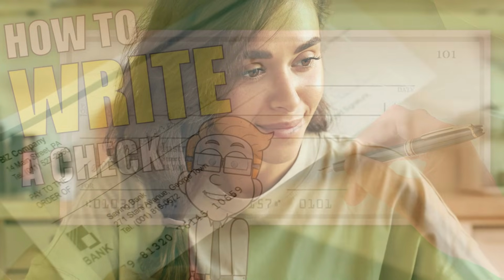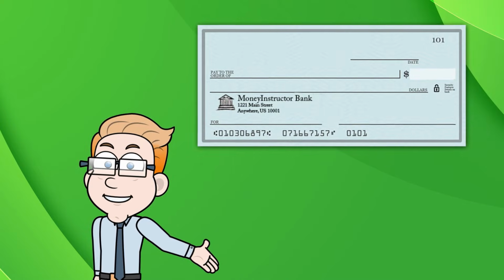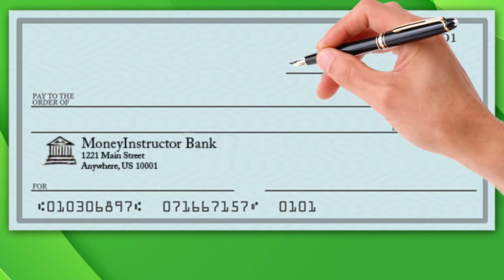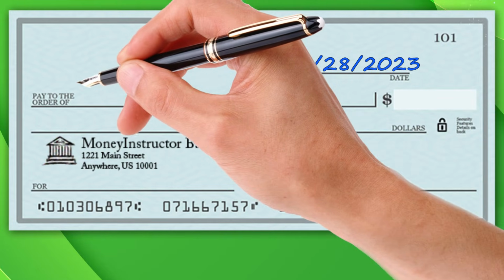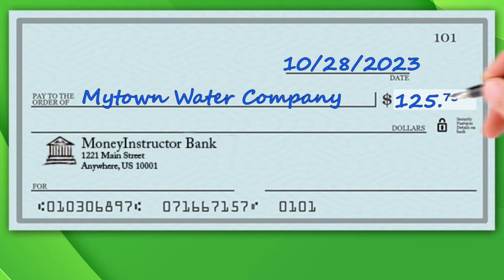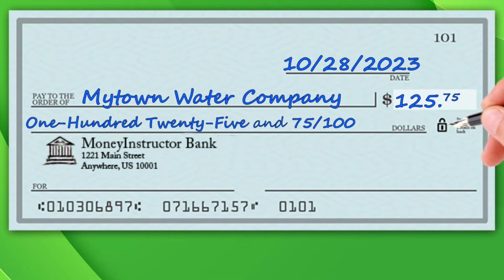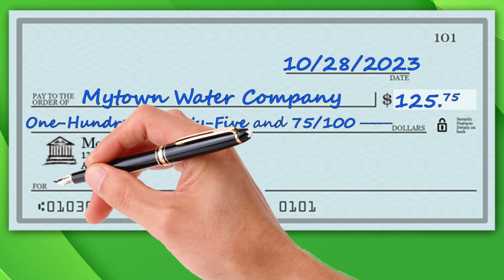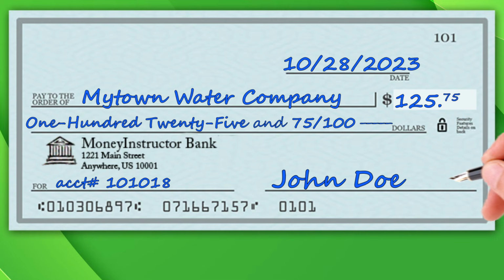How to Write a Check | Step-by-Step Guide for Beginners | Money Instructor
Learn the essential steps and tips of check writing.  Covering every step of filling out a check to someone from dating the check to dollars and cents, and the essential final signature.

A lesson on the fundamentals of check writing. Even though many of us lean heavily on digital transactions, there are scenarios where paper checks are still the go-to or only method of payment, like rent or personal payments between friends. This video will guide you on how to correctly write a check, from filling in the date, correctly specifying the payee, writing the amount in numerals and words, to signing the check. Additional insights include the importance of the "Memo" section, and essential tips like using a pen in blue or black ink, starting a new check if mistakes are made, and tracking check transactions to avoid surprises. Check writing 101.